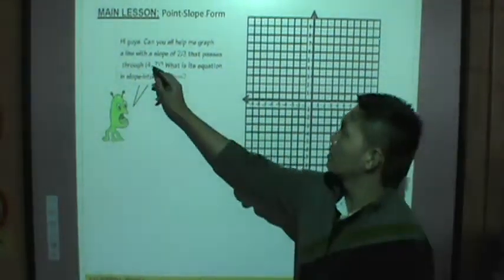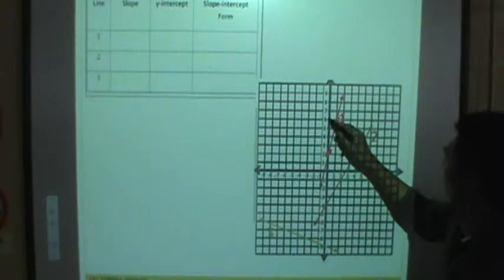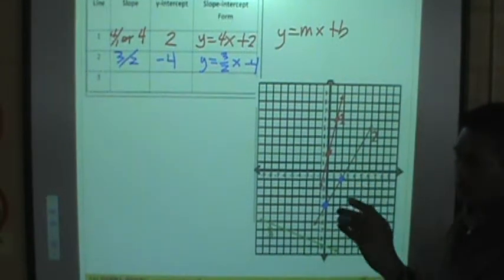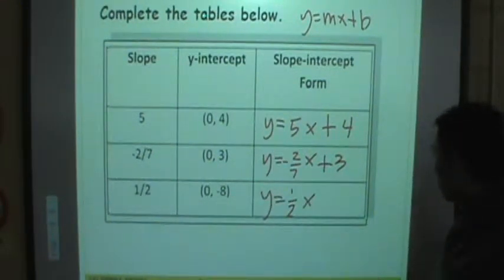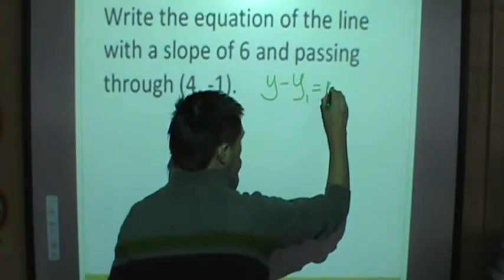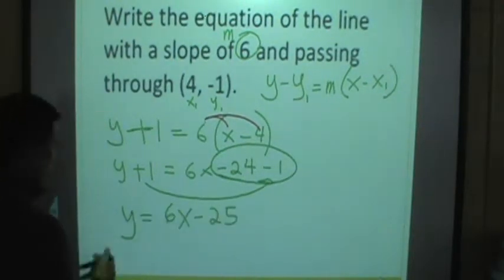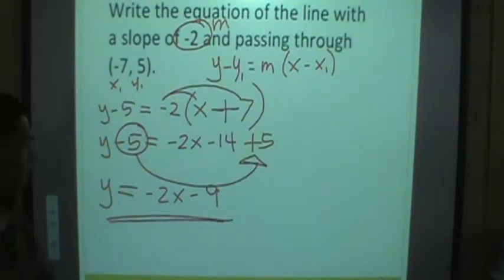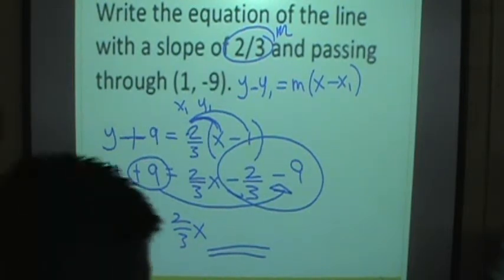Point Slope Form